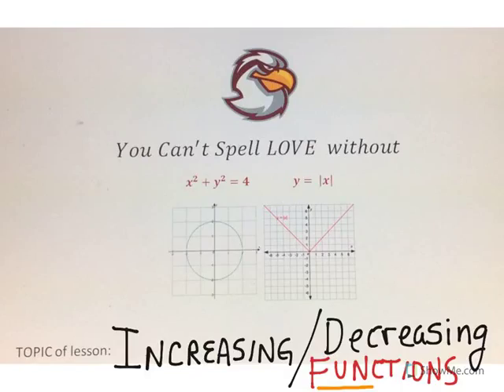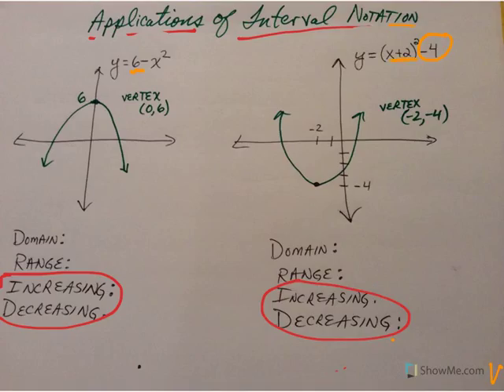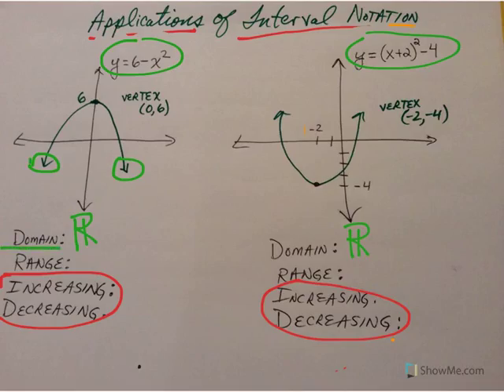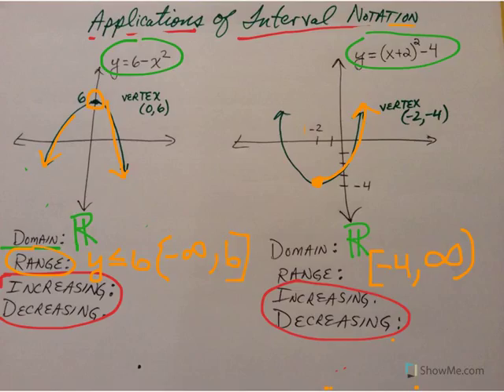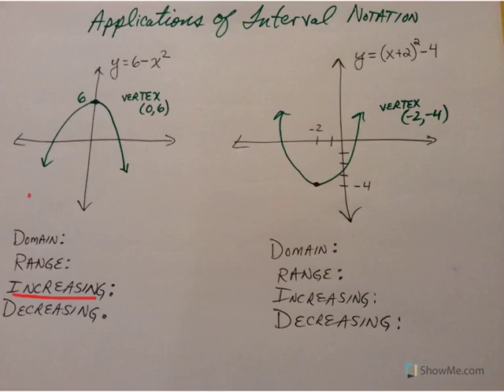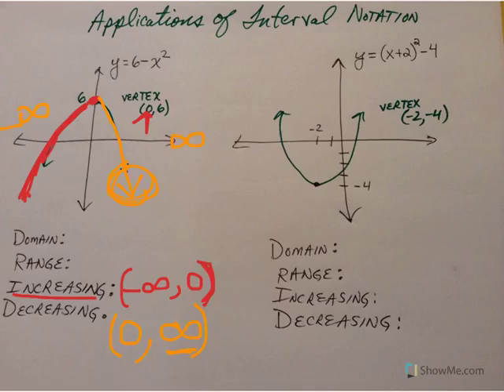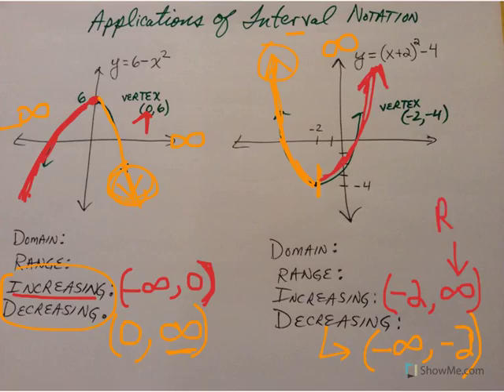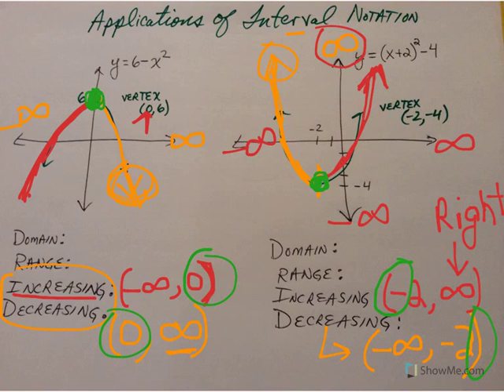Increasing & Decreasing Functions-stating the Interval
Most likely if you need to state the intervals of increasing/decreasing you may have a graph provided and you'll need to state your answer in "interval notation". This lesson is an application of interval notation and how it is used.
I also review domain & range by looking at the graph of a function